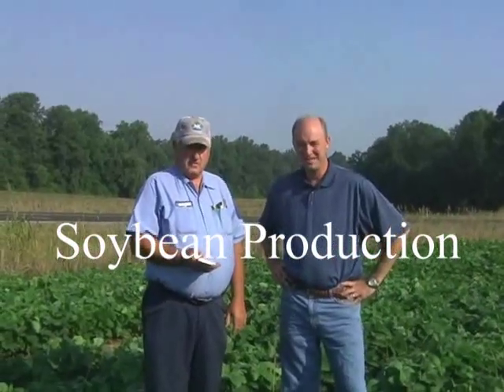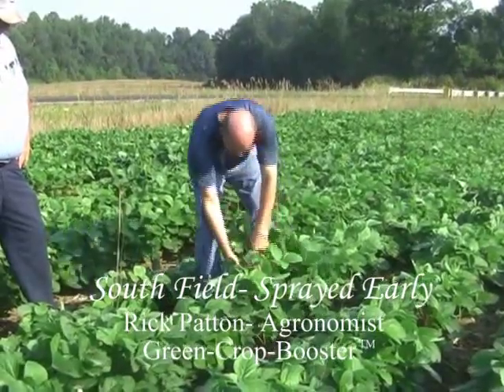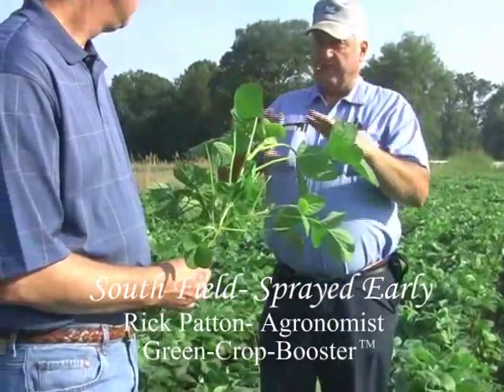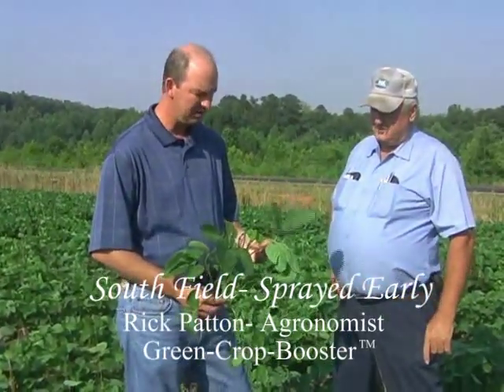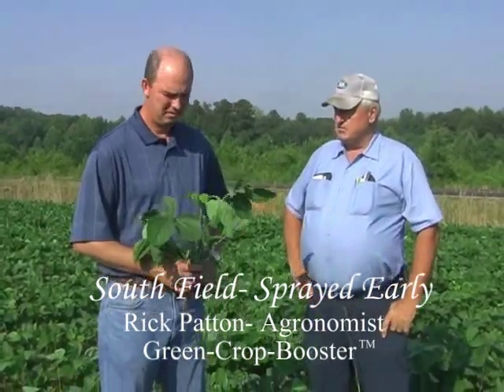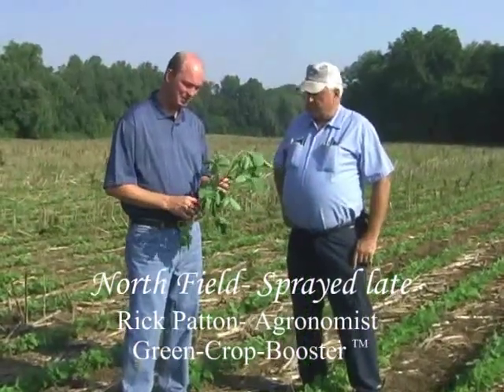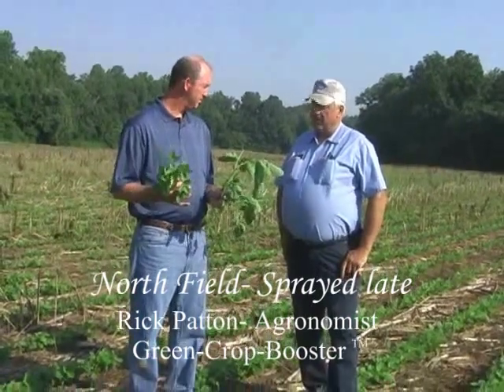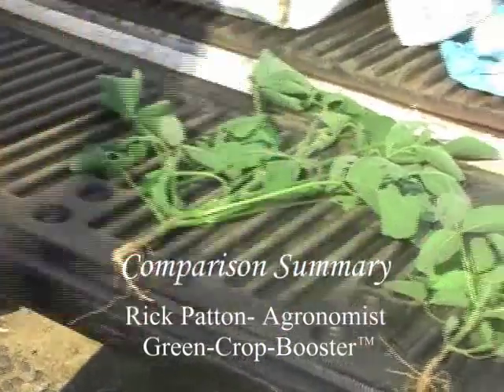North Carolina Soybean Production, Green Crop Booster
A discussion with Agronomist Rick Patton and a North Carolina farmer about the results of using Green Crop Booster on Soybean crops at an early stage.